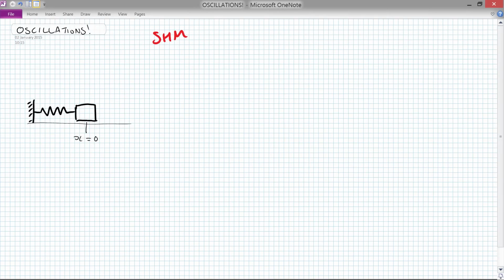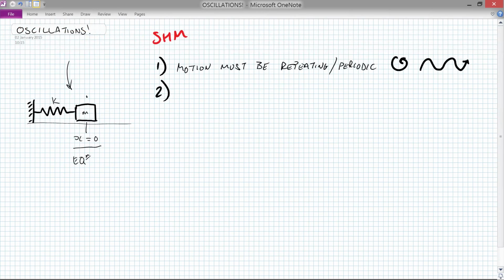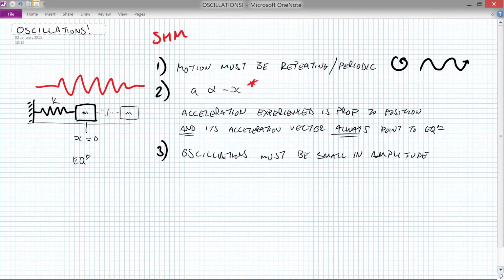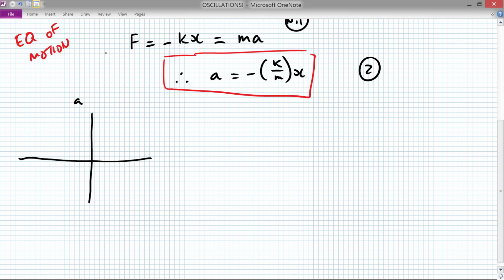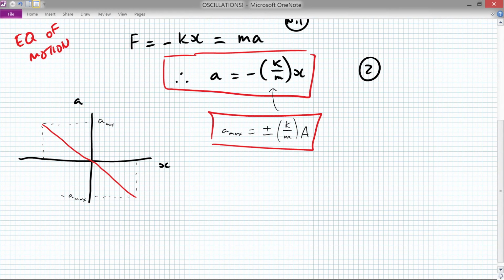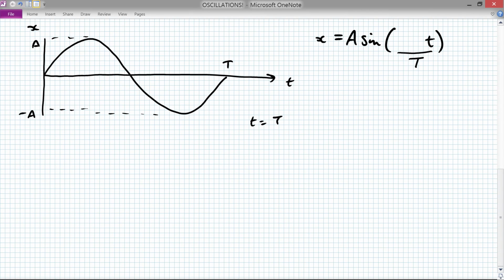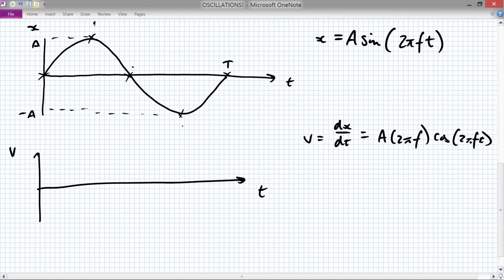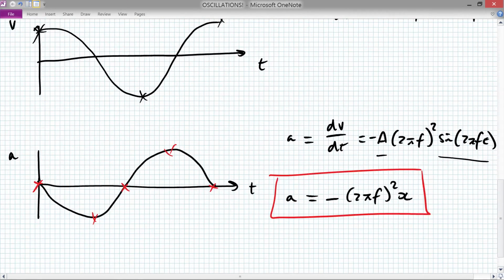A2 Oscillations L1 - SHM Rules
HAPPY NY!

Well then, let's do some Physics! We're back and the NY resolution is NAIL OSCILLATIONS.

Basic recaps of the rules for SHM (Simple Harmonic Motion) incl. graphs and the Equation of Motion.